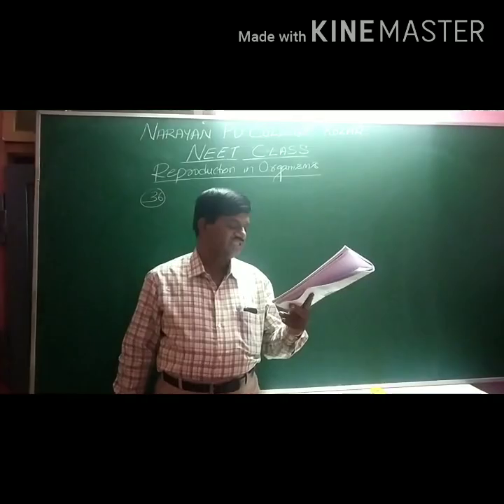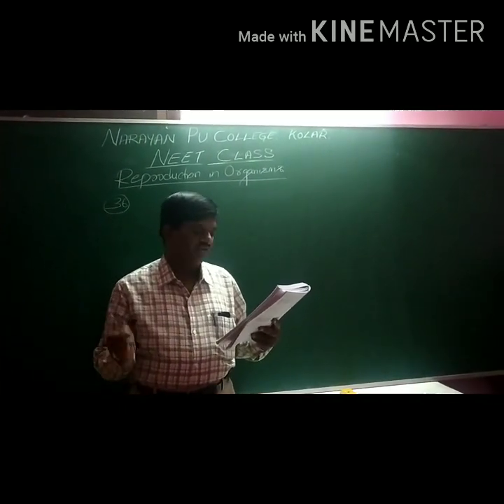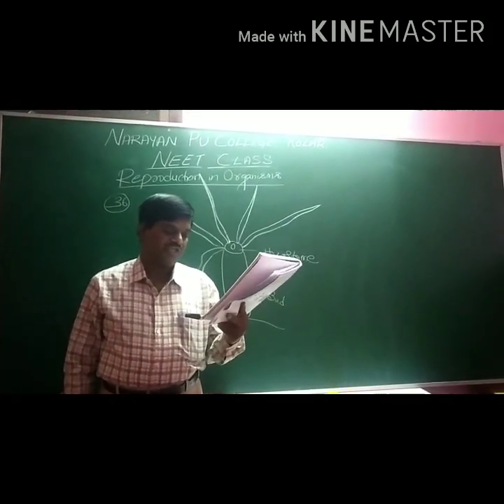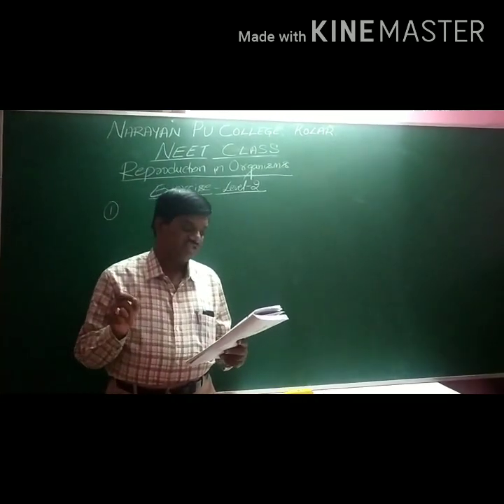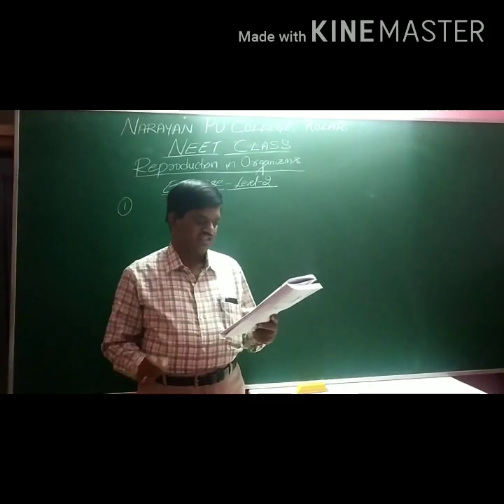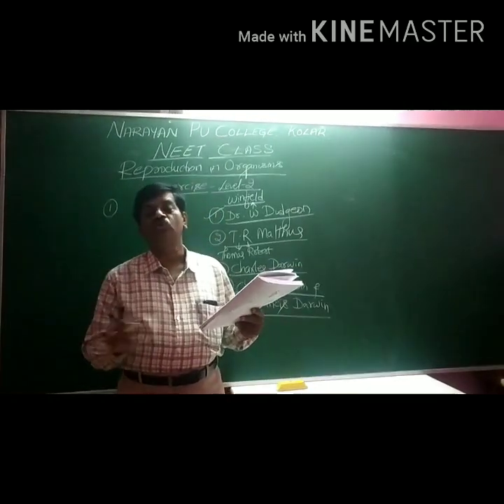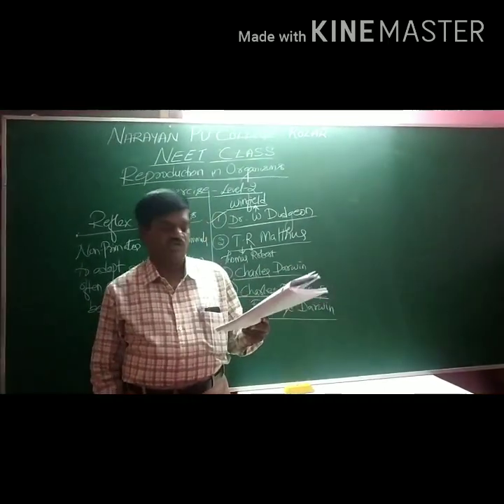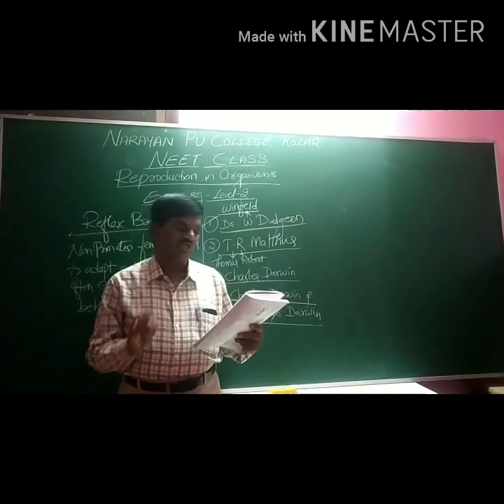2nd PUC - BIOLOGY - REPRODUCTION IN ORGANISMS (NEET) - 6